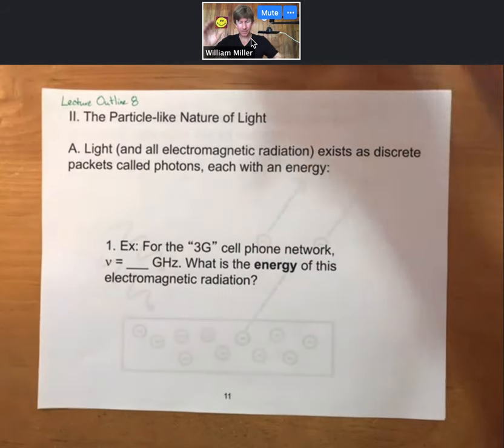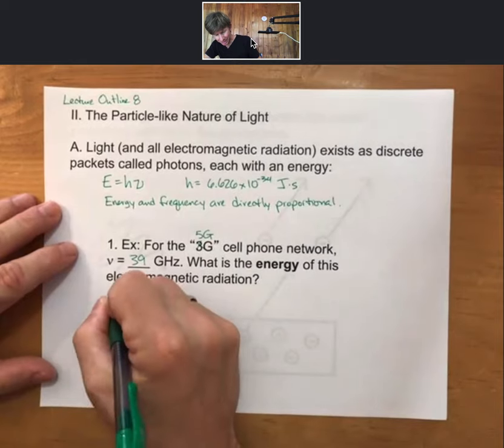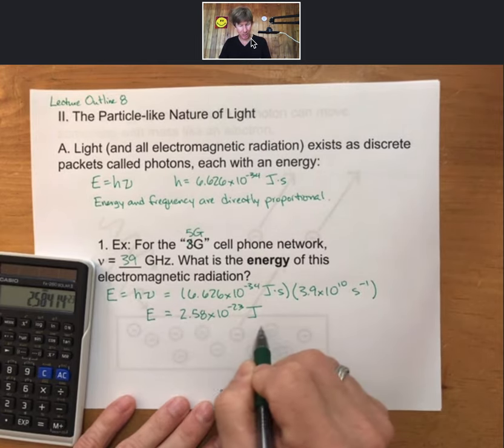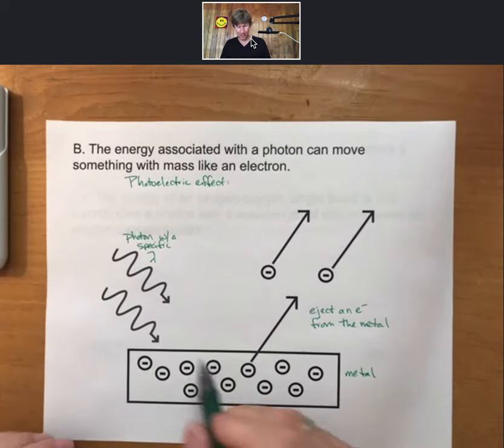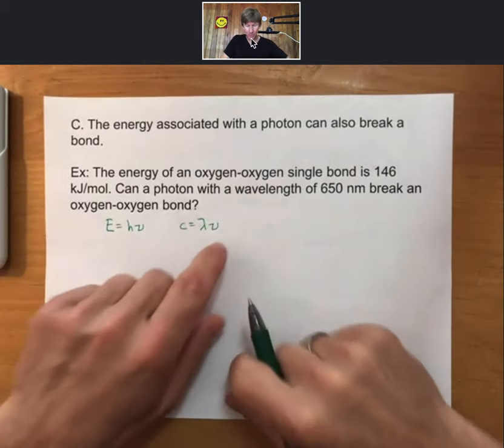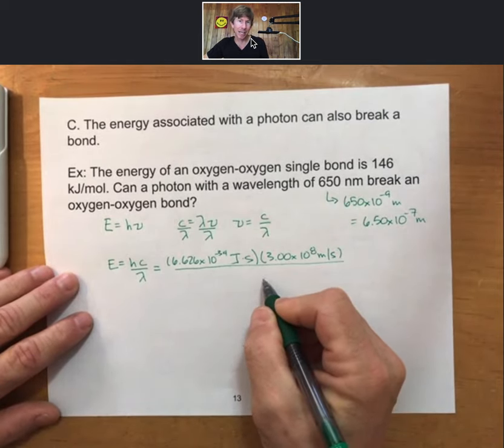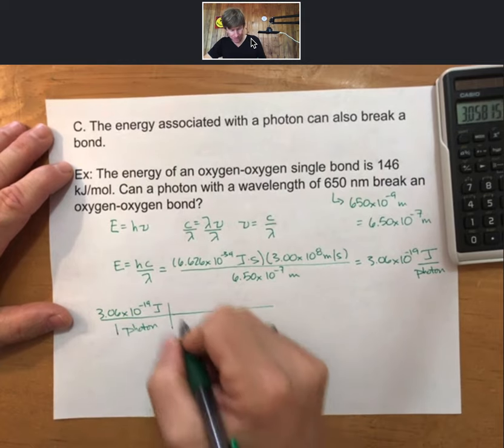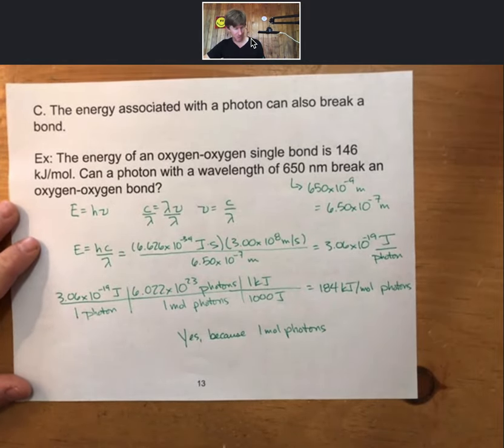Lecture Outline #8, Roman Numeral 2: The Particle-like Properties of Light